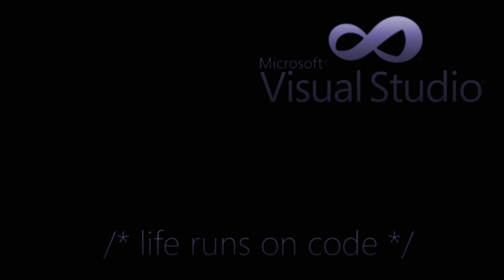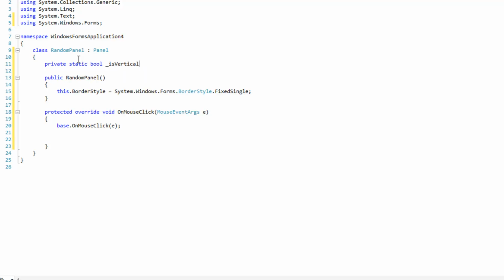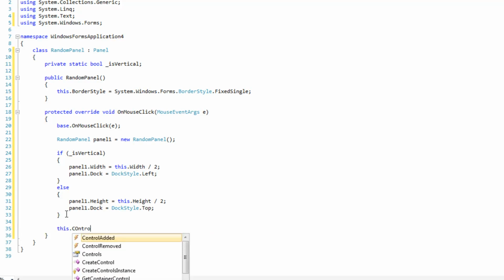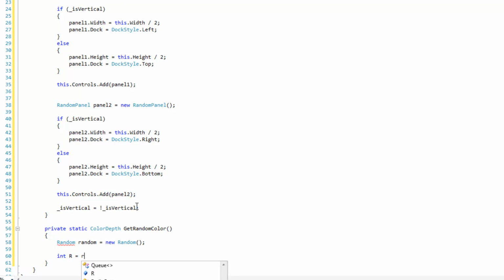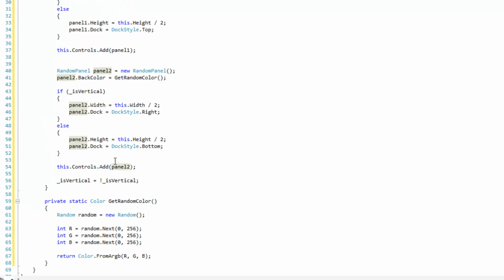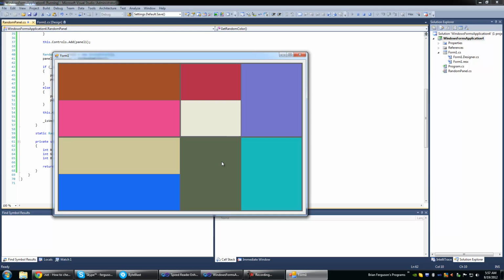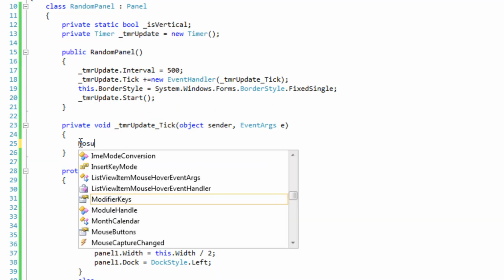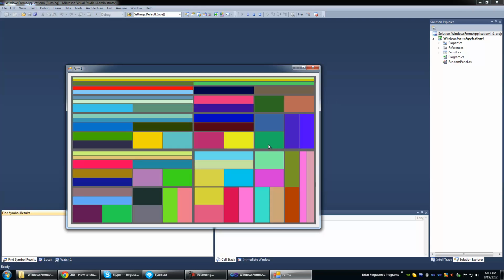Time wasting C# project #1